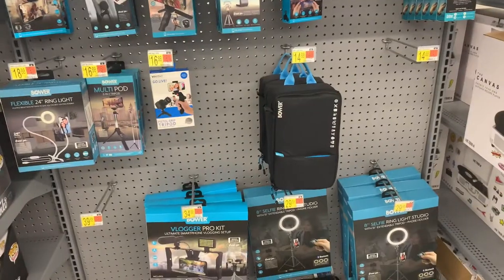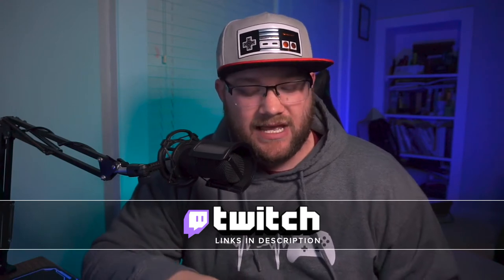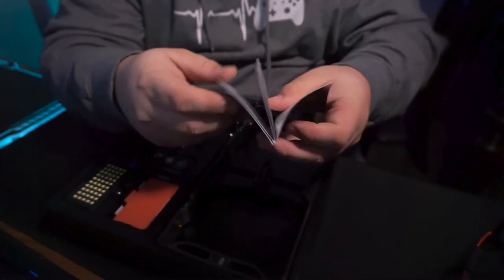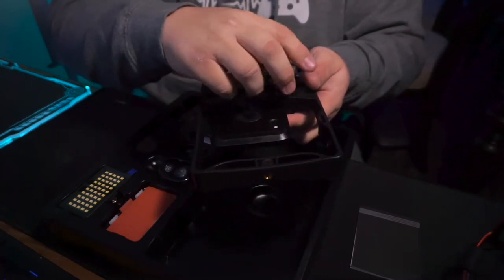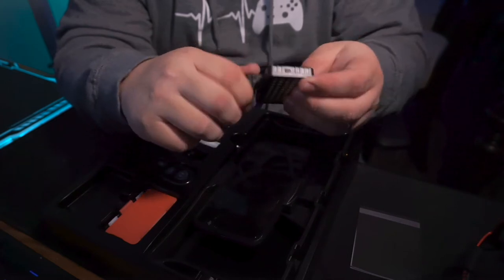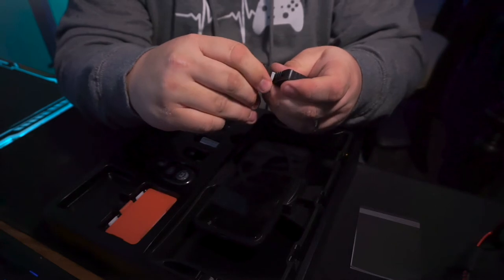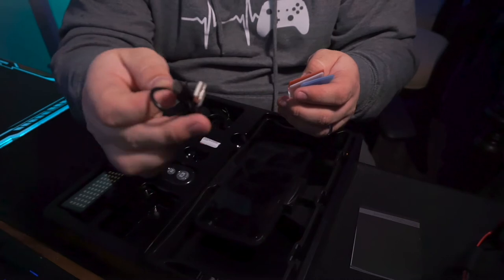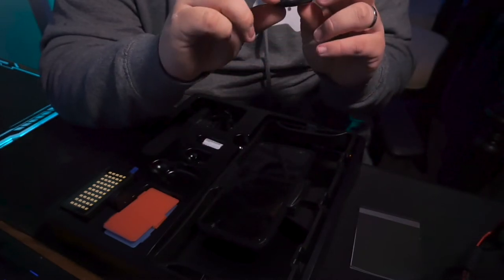WALMART Android/iOS Vlogger Pro Kit from Bower Unboxing and Review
In this video, I show a kit that I found at Walmart that includes a microphones, a LED panel, a cell-phone cage, and more!  Come look at this $35 kit and see if it is worth the investment!

Amazon Links
Cell Phone Rig with LED Light
Shotgun Mic

7 Views - Apr 1, 2024

68% . 20.4K/30K

. 33% 333/1K
Newest Member:  darkiceg4793♯0
Come Watch My Stream!